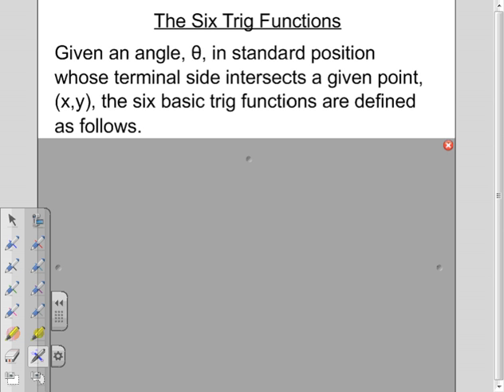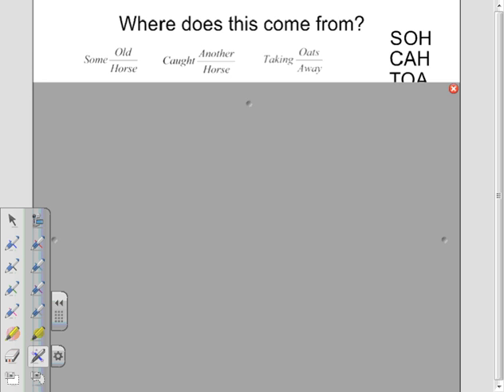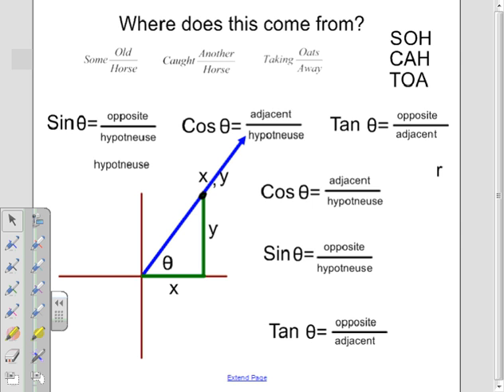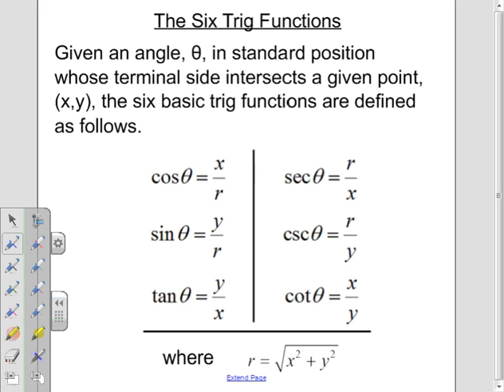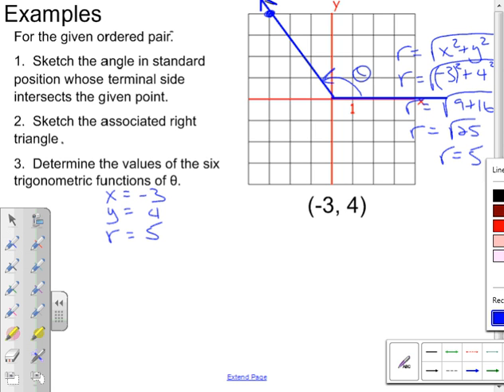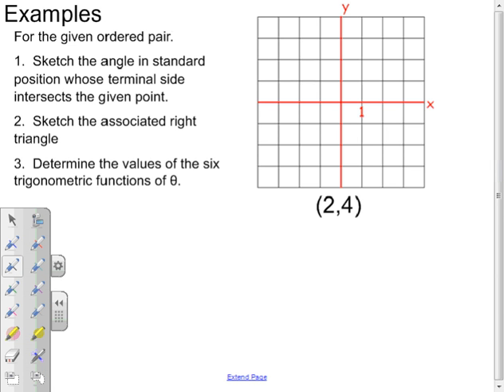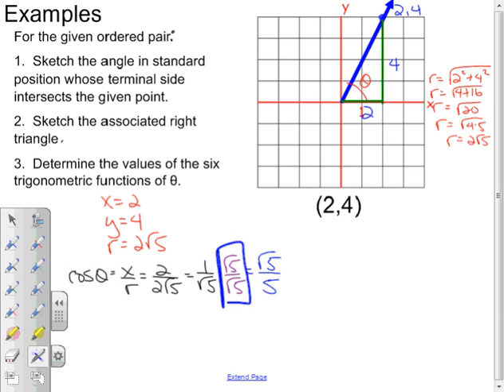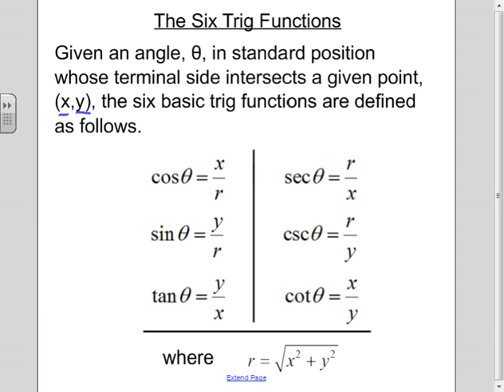The Six Basic Trig Functions